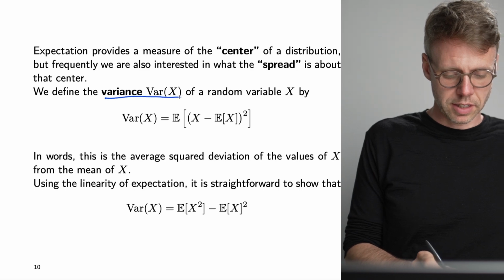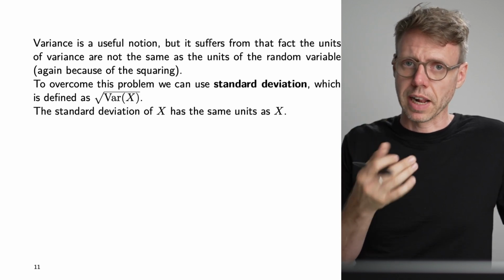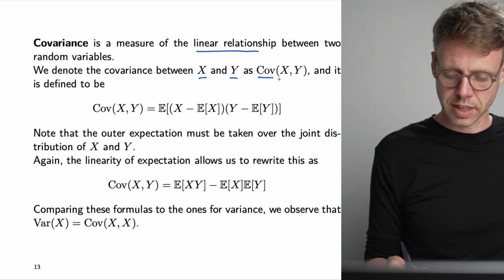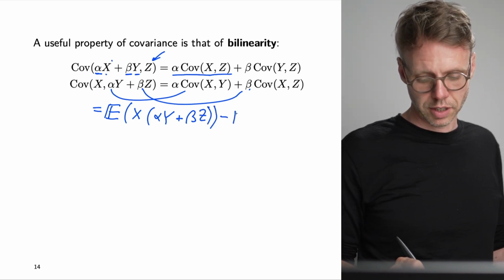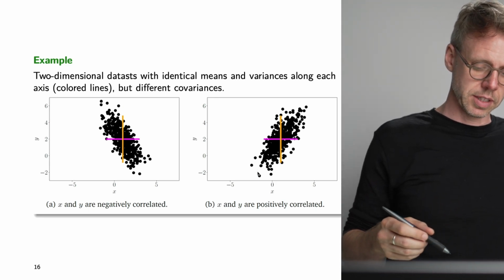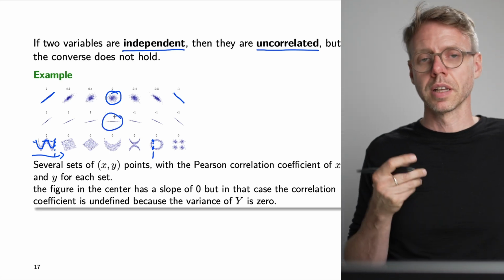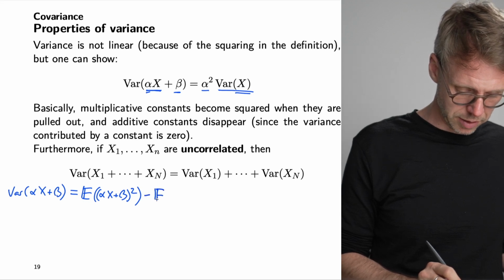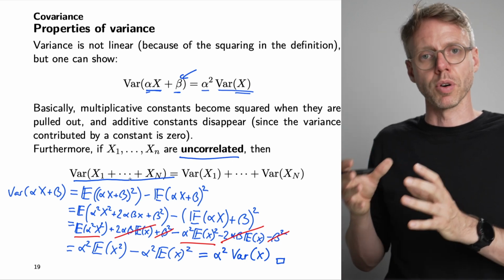Math4ML Variance and Covariance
Part 3 Probability
Lecture 03 Expectation and Variance - Part 2 Variance and Covariance